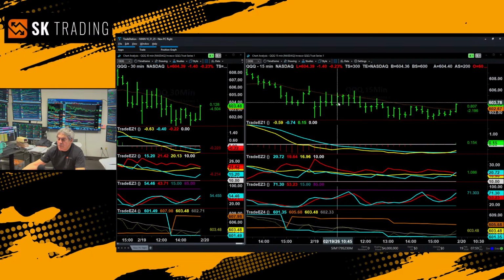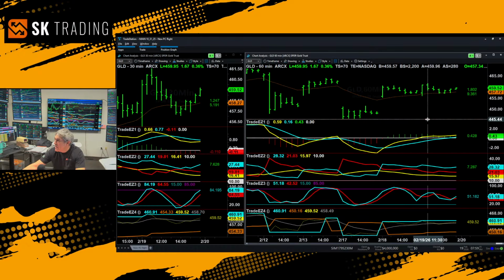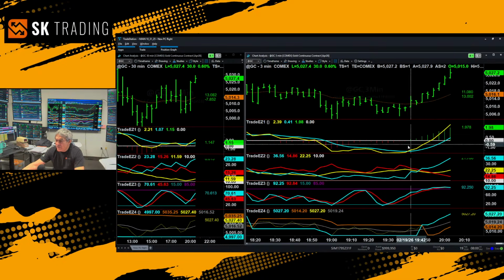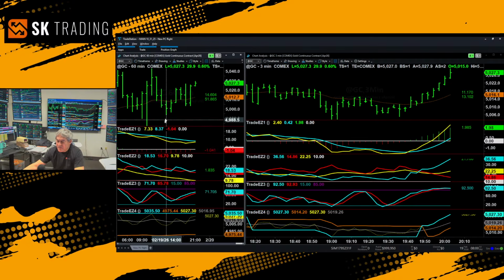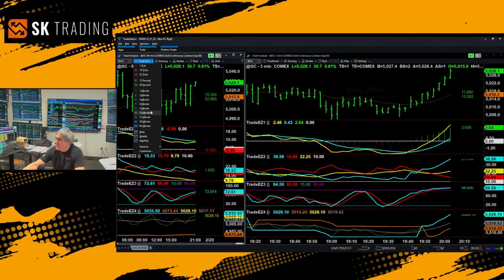43 Years of Experience Trading, Come Join me and Learn! - Asian Markets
Stephen Kalayjian and MFFU host the Asia Markets trading session every Monday, Tuesday, Wednesday, and Thursday night from 8:00-10:00 PM Eastern (GMT-4:00).